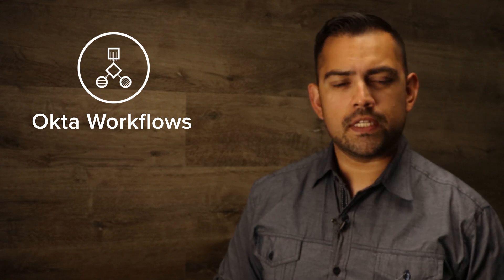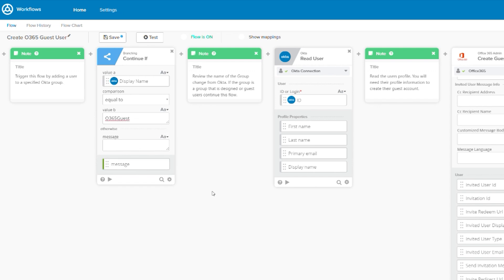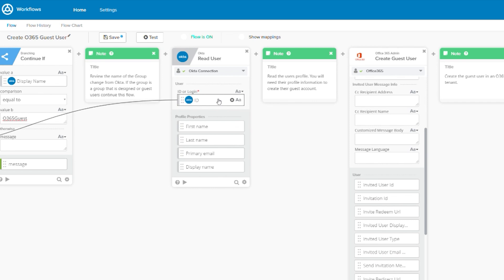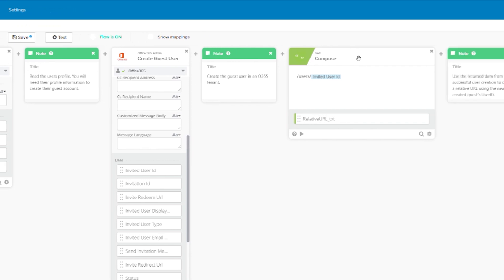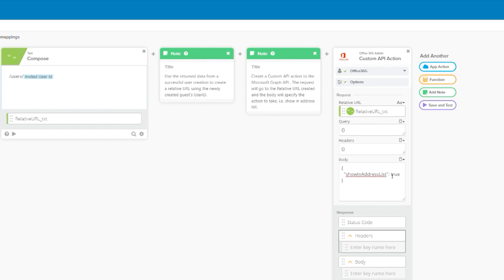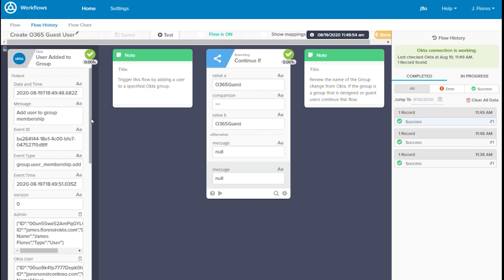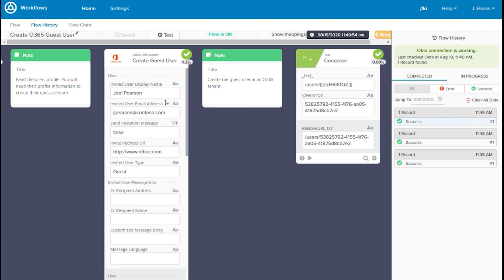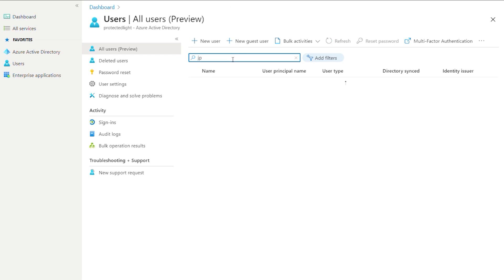Workflows Tutorial: Creating Azure AD Guest Users for Cross Tenant Management in O365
See how Okta demonstrates the ability to manage Azure AD guest users for B2E and B2B users using Okta Workflows. This tutorial will walk you through the O365 Guest account flow template which creates users and uses the Custom API Action card to show guest users in address lists.

For more on the O365 Workflow connector